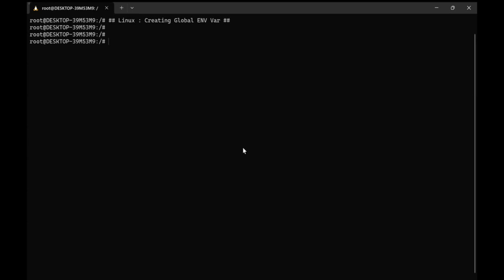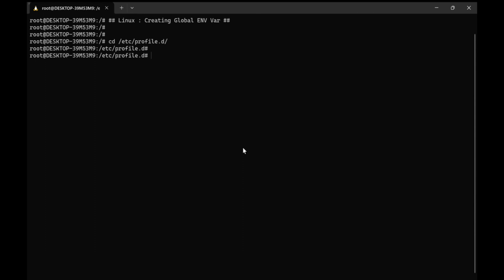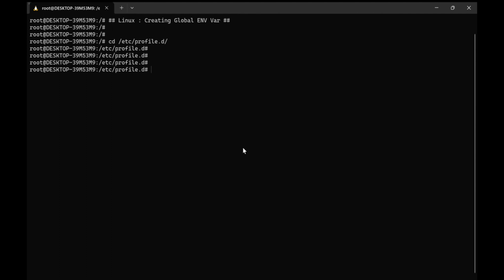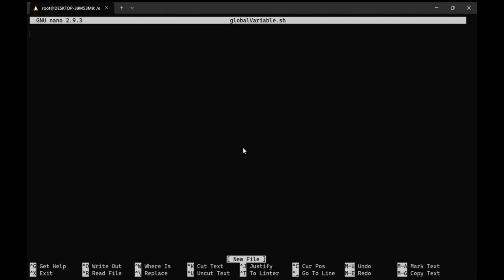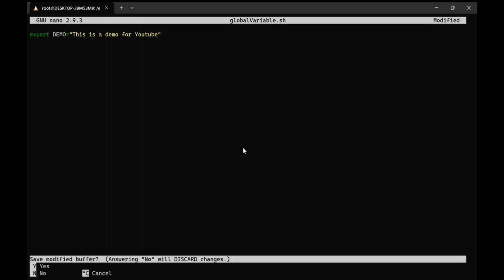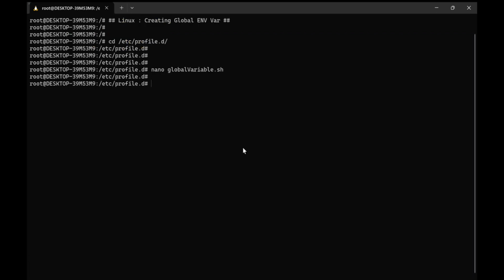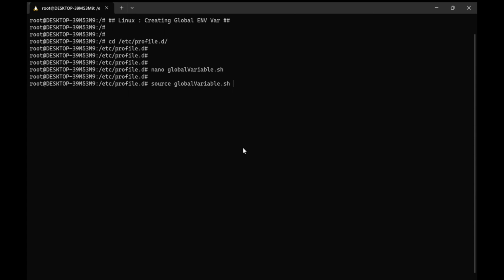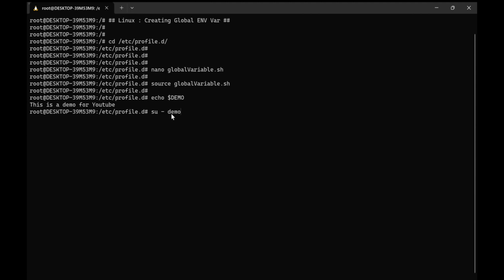Linux: How to Create Global Environment Variables (Simple & Easy 😍​)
Global environment variables are variables that are accessible to all users on a Linux system. They can be used to set common paths, configuration options, and other settings. In this video, I will show you how to create and use global environment variables in Linux.

## 🚨​ Prerequisites : You must have root access on your server 🚨​

### Step 1 : Move into /etc/profile.d directory
✅ cd /etc/profile.d

### Step 2 : Create and Edit  a new file "globalVariable.sh"
✅ nano globalVariable.sh

### Step 3 : Add your variable, save the file and exit the text editor
Content to add :
✅ export DEMO="This is a demo for Youtube"

➡️​ Save and Exit : crtl+x & y

### Step 4 : Source the file
✅ source globalVariable.sh

### Check your exported variable
✅ echo $DEMO